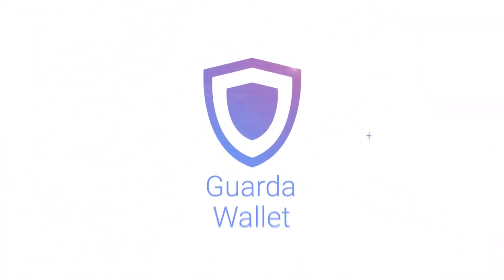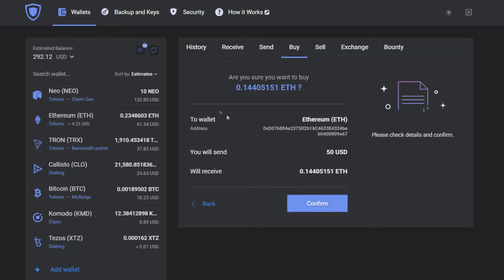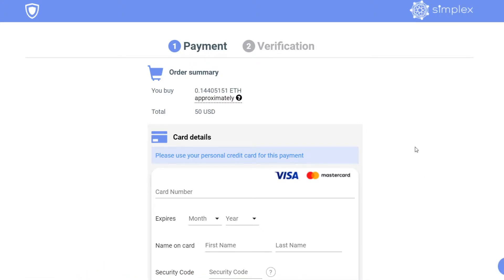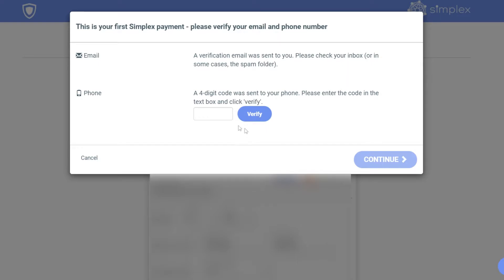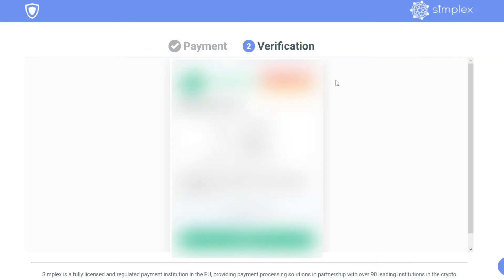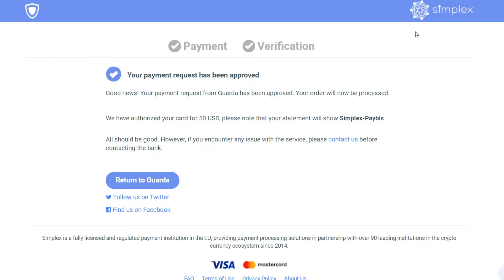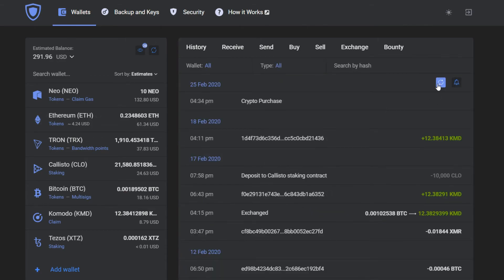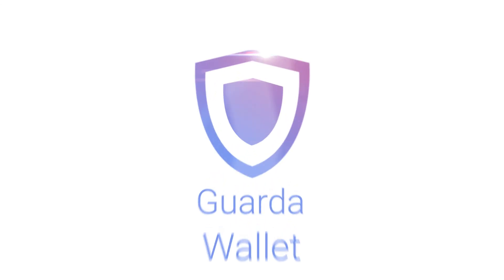How to buy Ethereum with Guarda Wallet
In this video, we will show you how to buy cryptocurrency in Guarda Wallet, on the example of Ethereum (ETH)